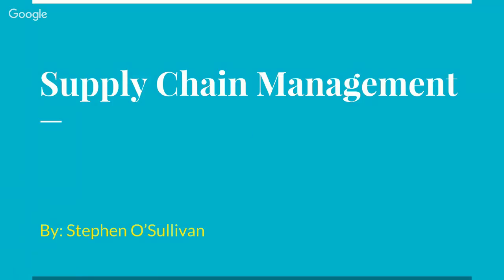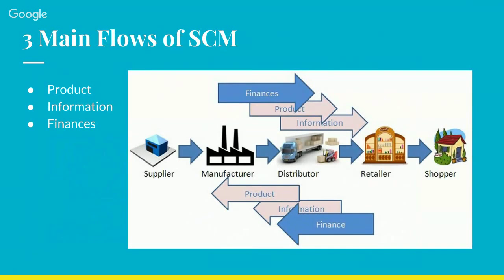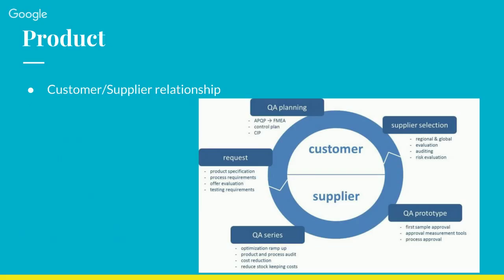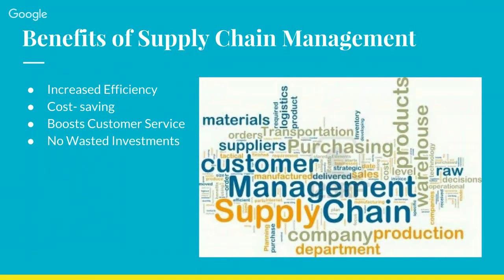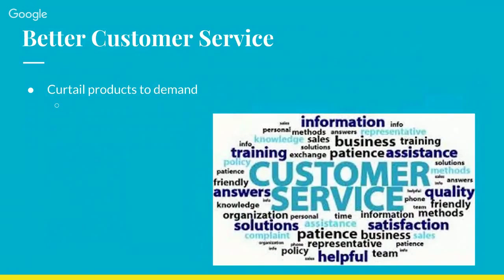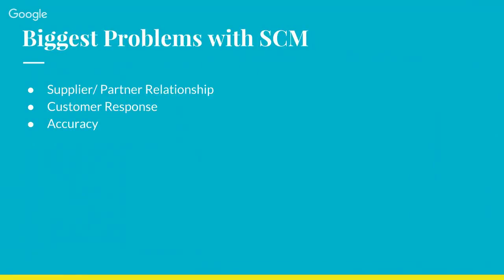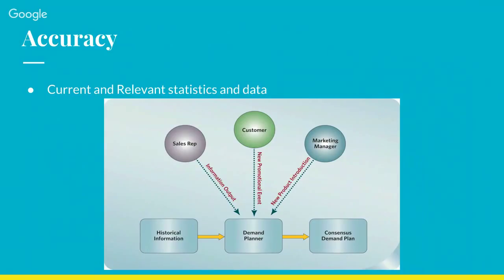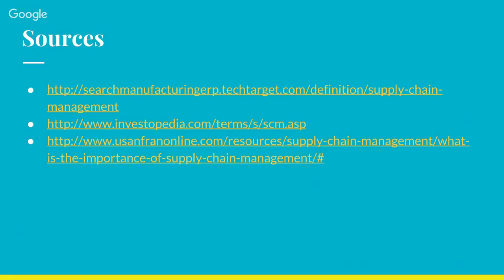Supply Chain Management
Supply Chain Management Presentation for ITM 2010-03 Hardaway.